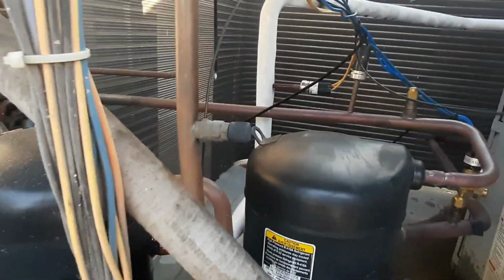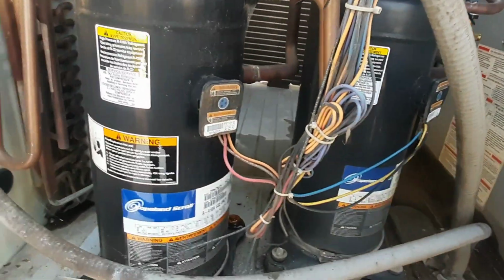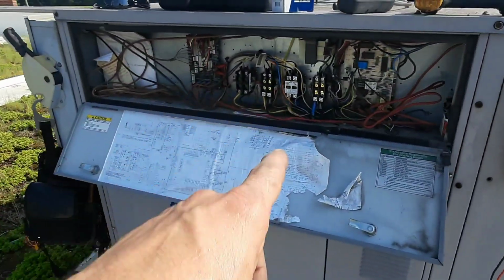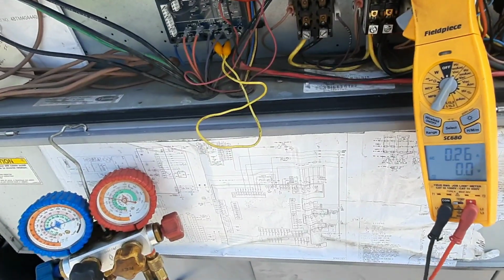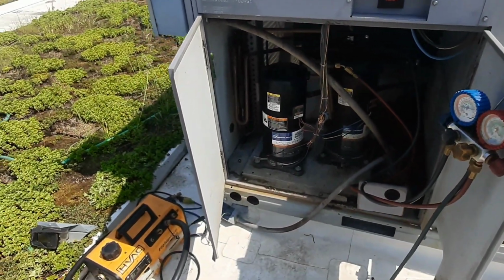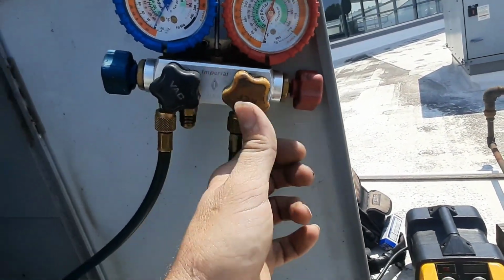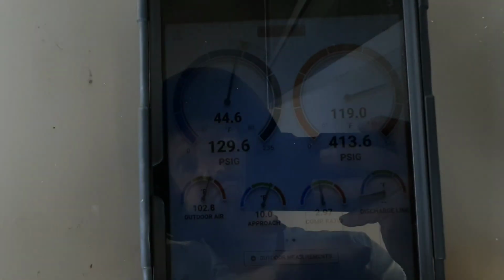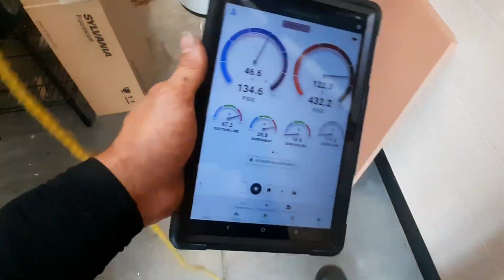2 stage Carrier package unit not cooling. call back?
no Cooling Service Call. this unit was found with a failed condenser motor and a failing blower motor a few months ago. both motors and 2 contactors were replaced along with a low pressure switch, and the coils were cleaned at that time. today, I find major restrictions in both refrigerant circuits, contactors chattering, and one failed. small leak from the cormax on stage 2, but once recovered and weighed, I don't believe there are any other refrigerant leaks. filter driers replaced, and the orifice metering devices do not seem to be restricted at this time.